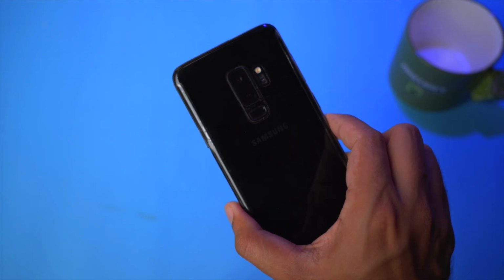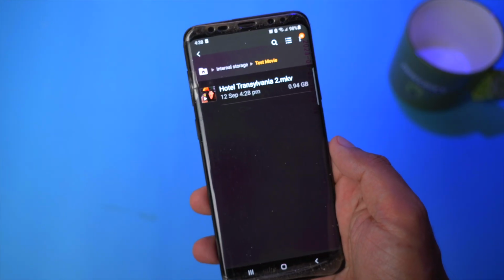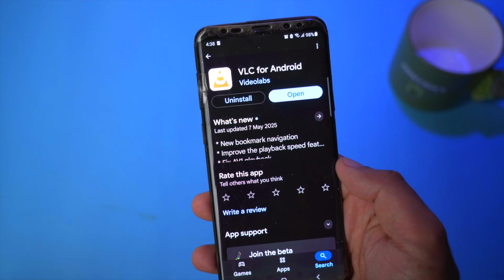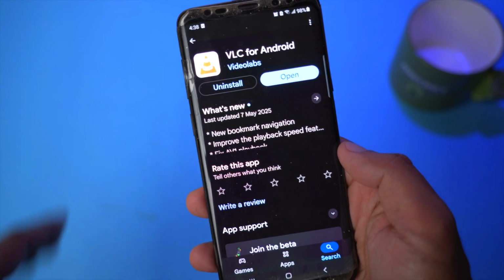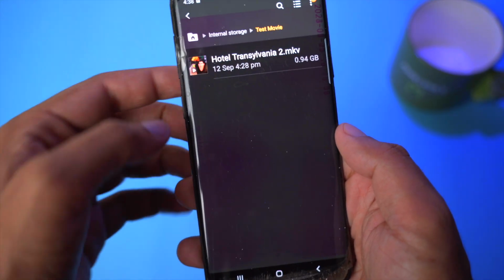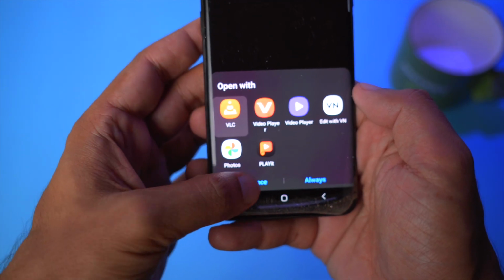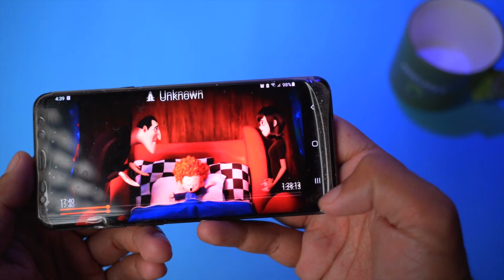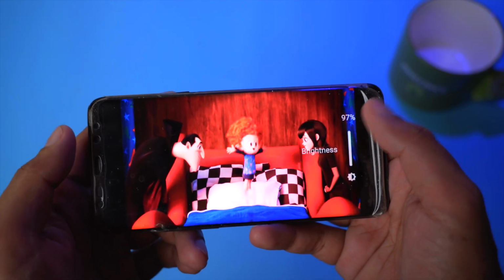How to Play mkv Videos on Android 2025 | Play mkv Files on Android 2025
How to Play mkv Videos on Android 2025
Play mkv Files on Android 2025

🔧 Gear that I use:
🔨 Primary Camera:   Sony a6400
🔨 Lens:   Sigma 18-50mm f/2.8
🔨 Secondary Camera:   iPhone 11 Pro
🔨 Microphone:   DJI Mic

⏱ Timestamps
00:00 Intro
00:19 Can't Play MKV Videos
00:35 Download VLC App
00:55 Open MKV Video with VLC
01:16 MKV Video Playing
01:35 Outro
tags
mkv,
mkv videos,
mkv videos on android,
play mkv videos on android